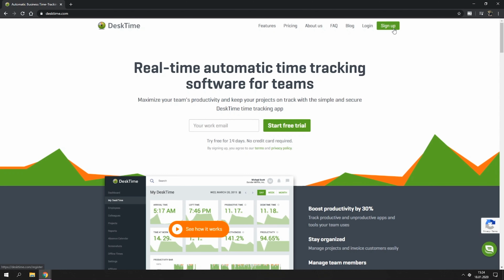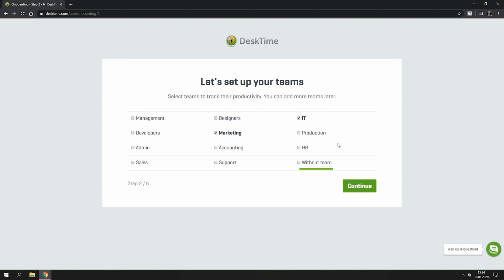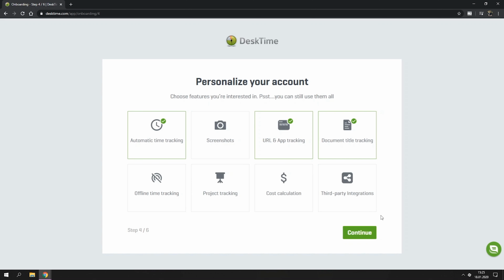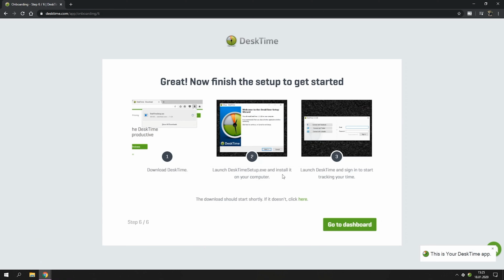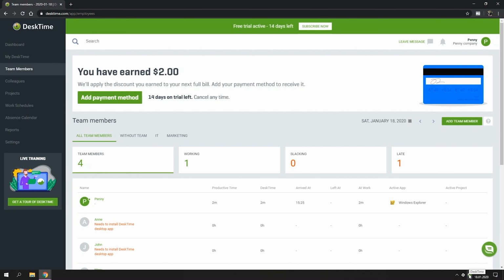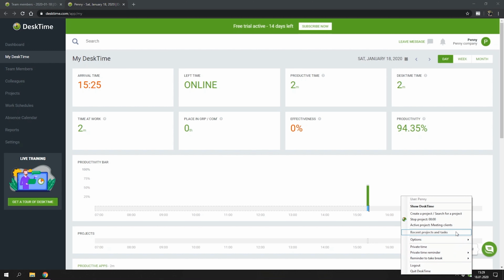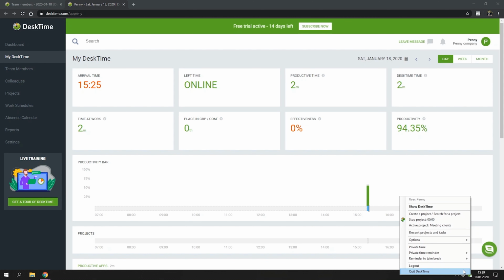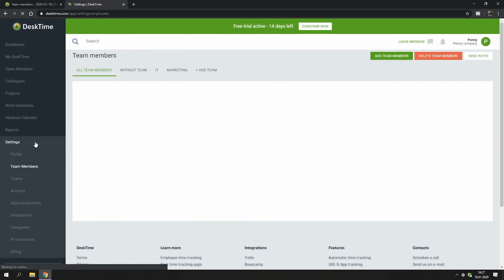Get started with DeskTime FAST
Getting started with DeskTime has never been so easy. Especially after watching this tutorial 🤭

In this video, we'll show how to create an account on DeskTime, so you can start using all of its productivity features without any hiccups.

Watch the video and in the comments share which settings on DeskTime, you'd like for us to cover in-depth!